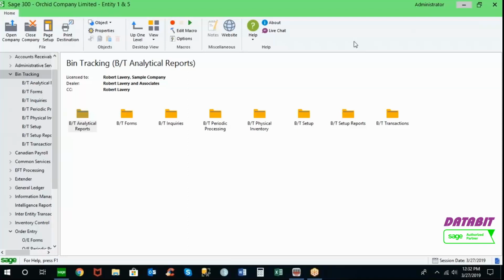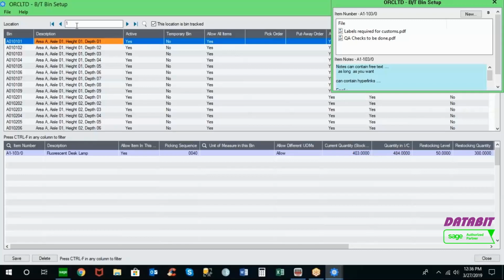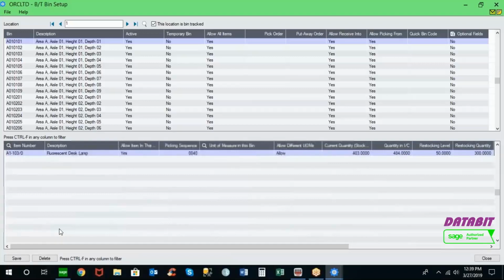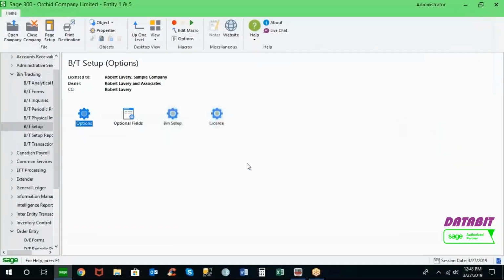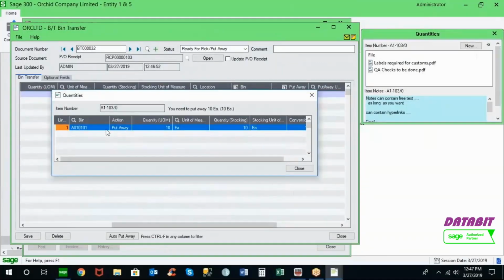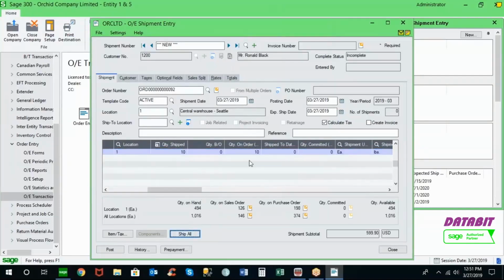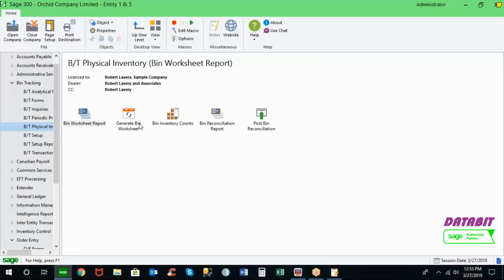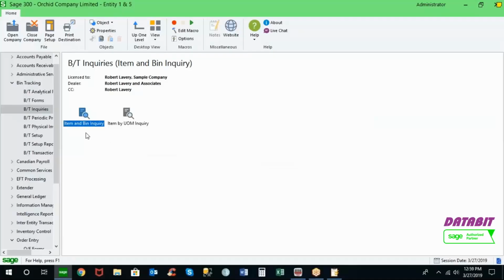Bin Tracking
Orchid Bin Tracking module is integrated with Sage 300 Inventory Control, Order Entry and Purchase Order module.  It offers tracking of bin quantity in unlimited inventory location and many more...